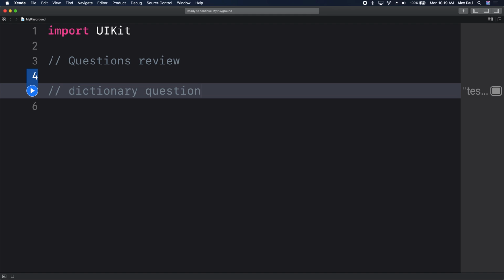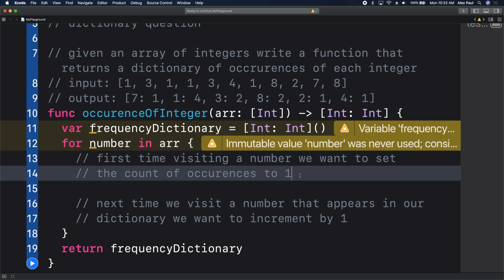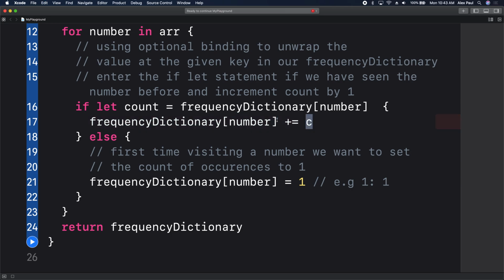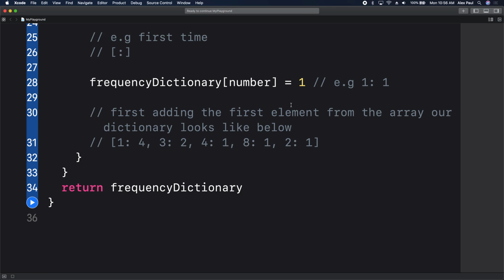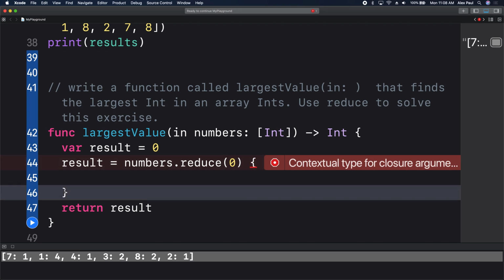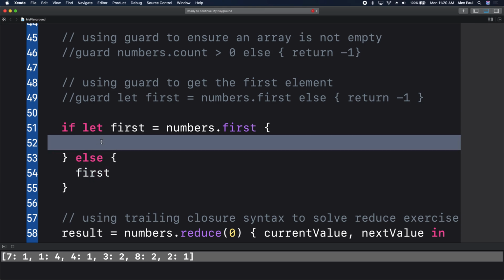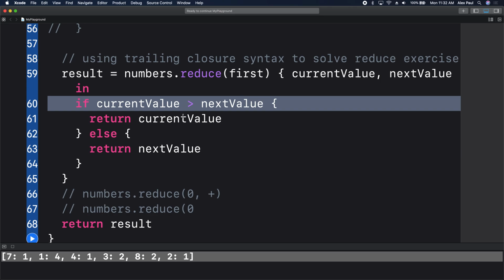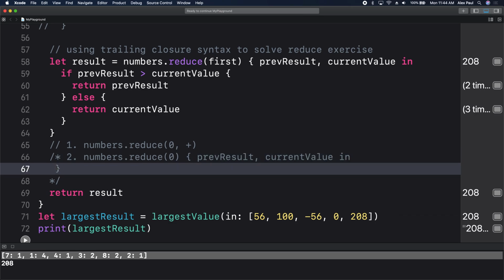Questions Review: frequency dictionary and closures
Creating a frequency dictionary and closures question review.